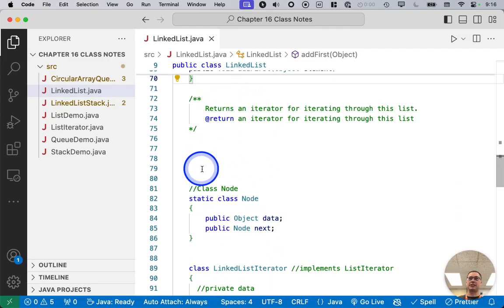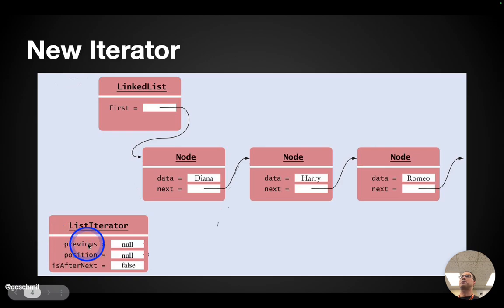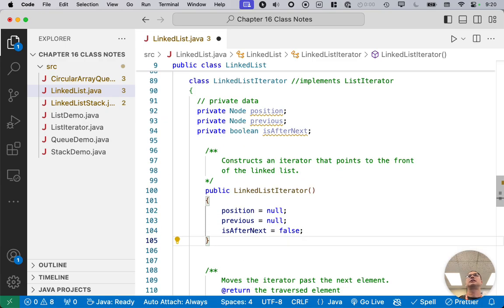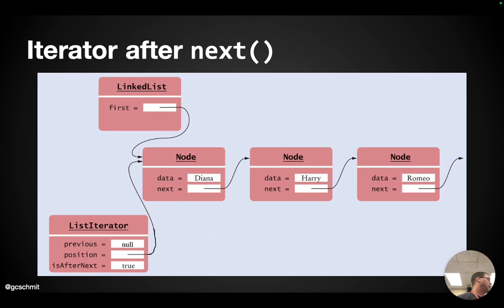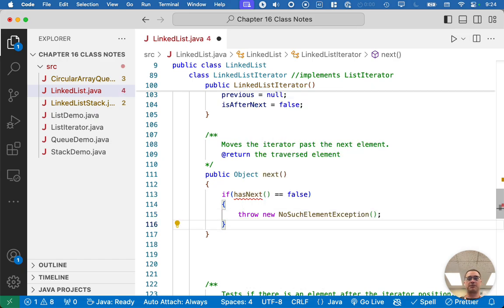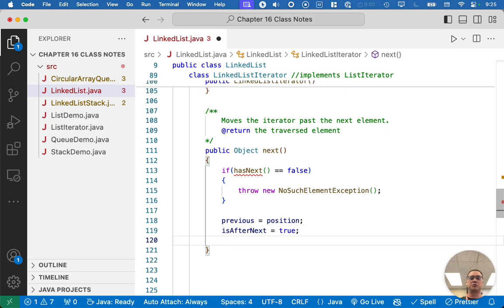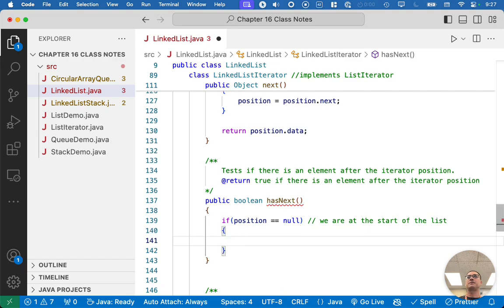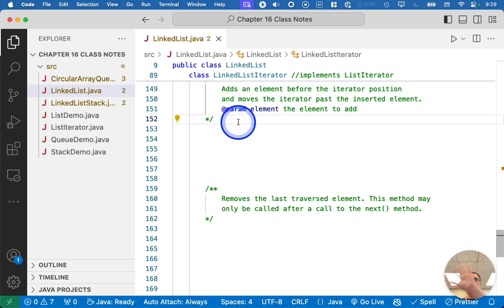01.22: Linked List Iterator implementation